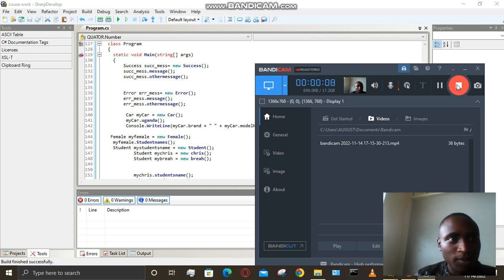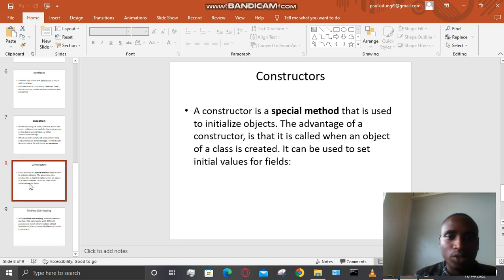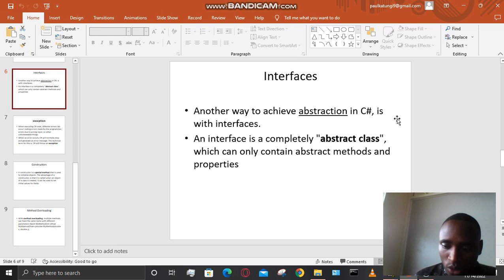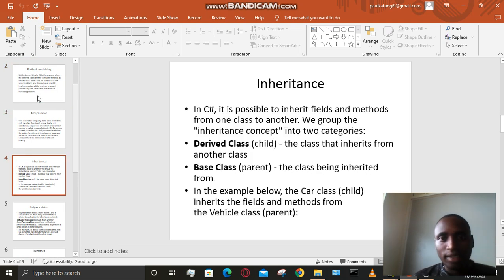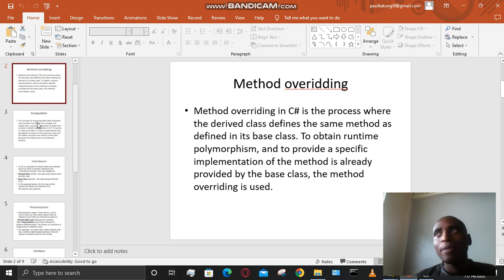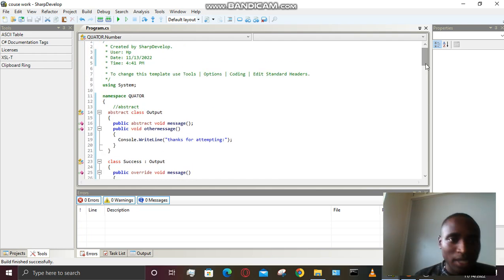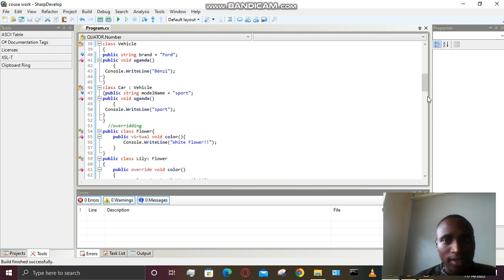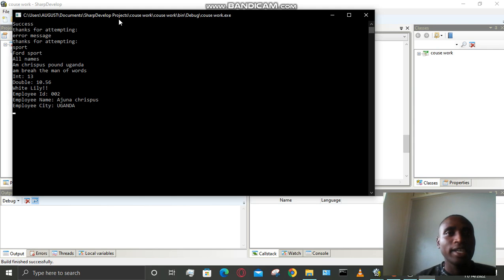3 July 2026